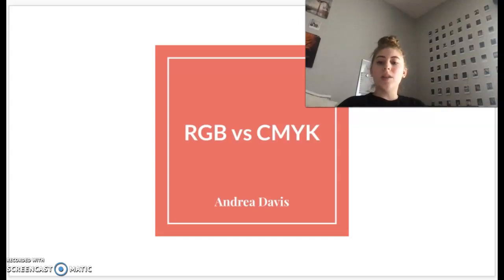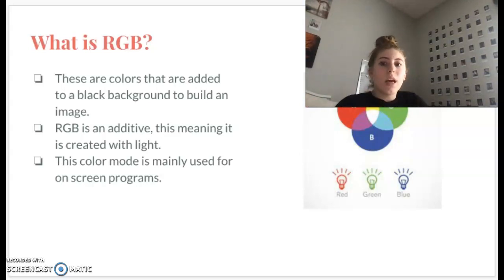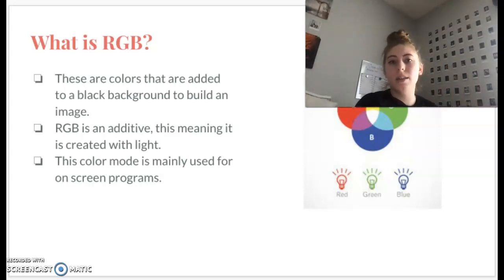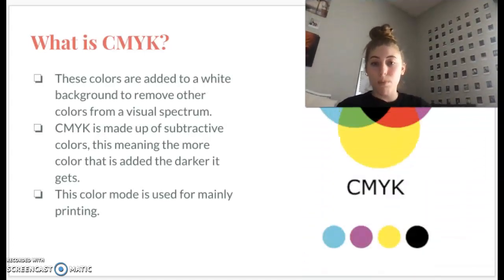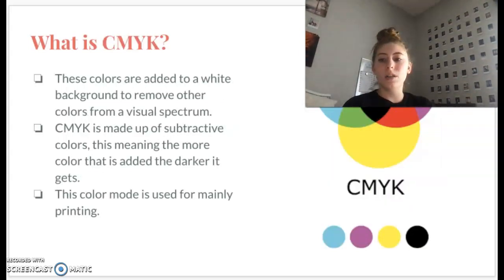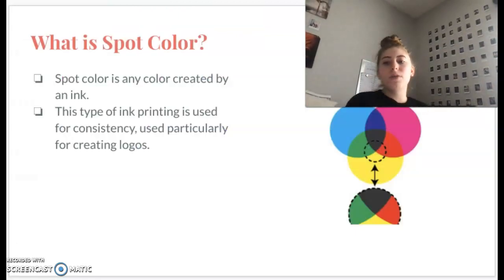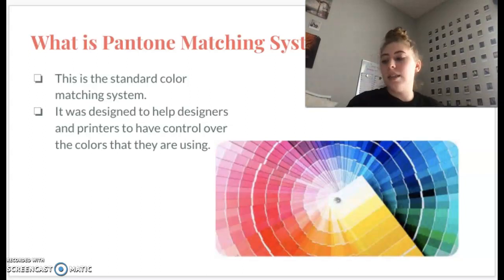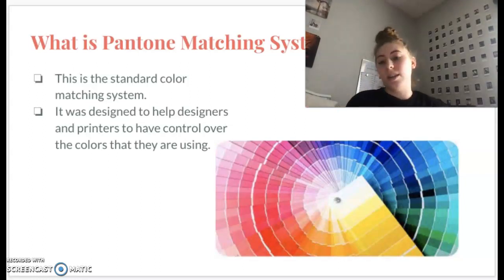Unit 3 DIscussion